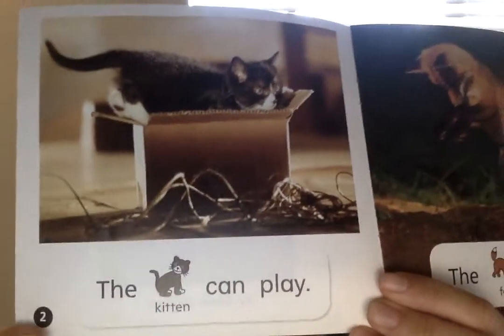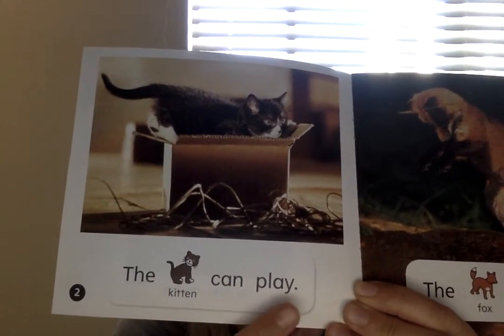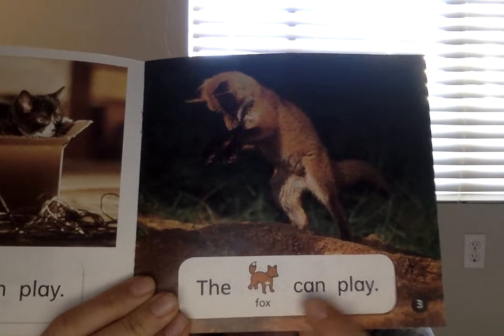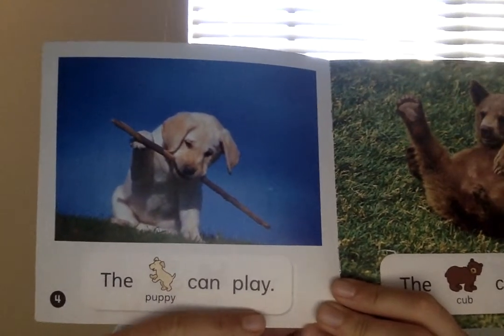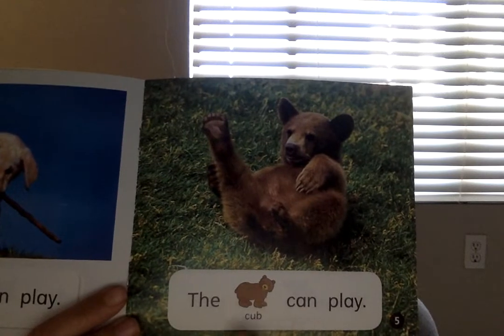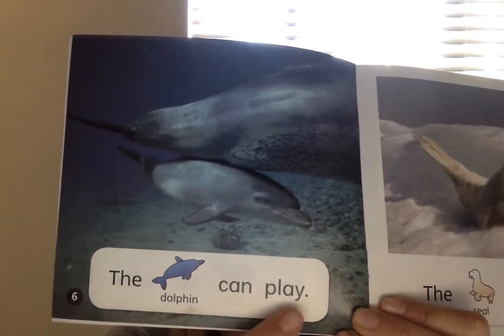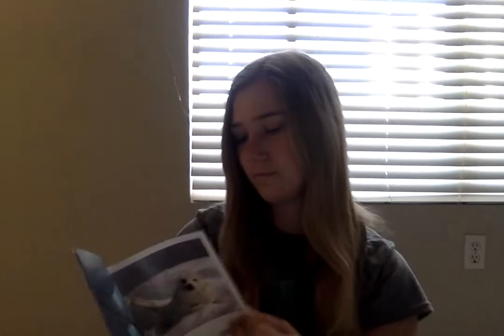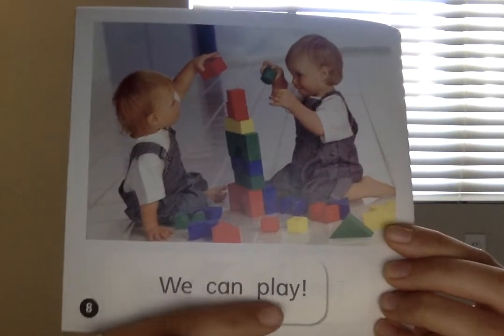Reading Baby Animals all together!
After reading the story together I want you to write the name of your favorite animal and then draw a picture of it when it is all grown up.